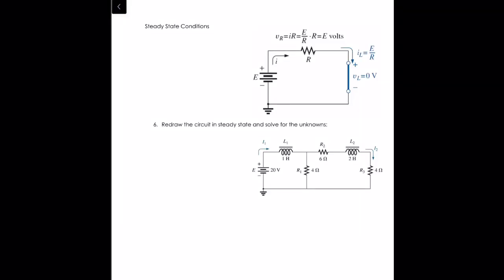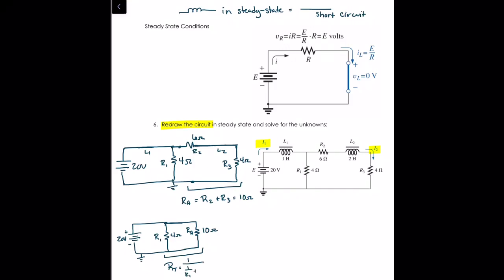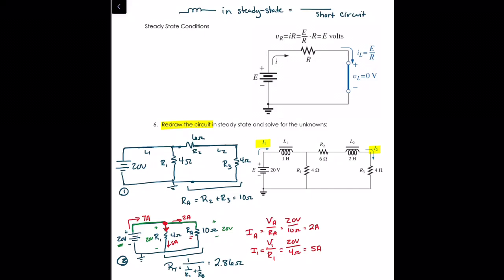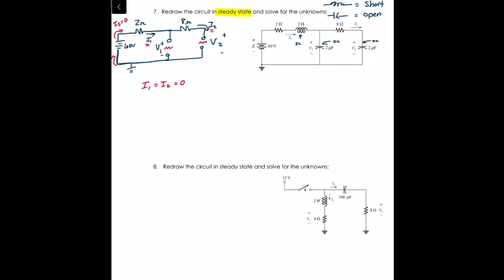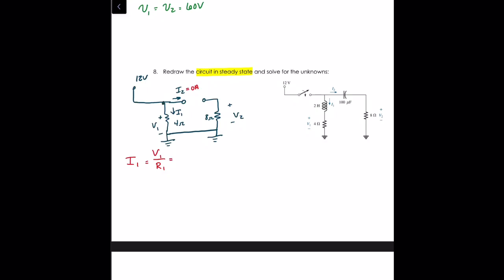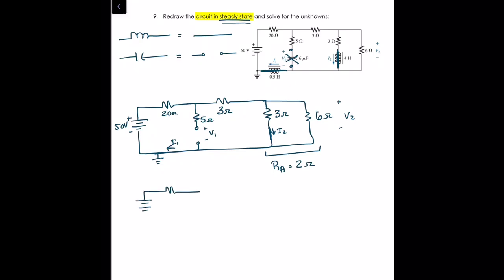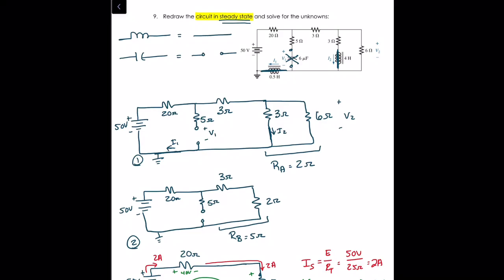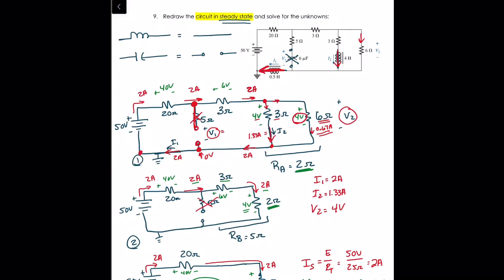Inductor Steady State